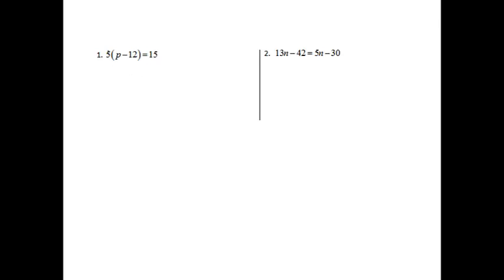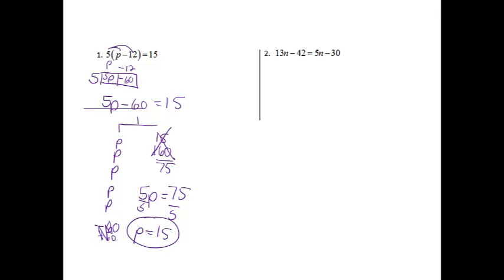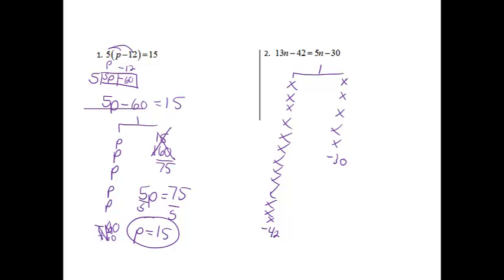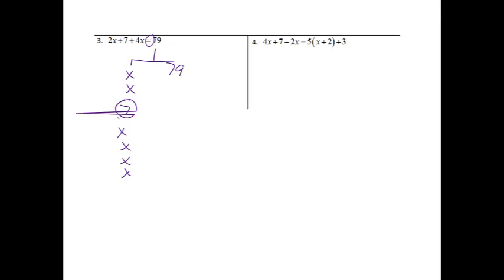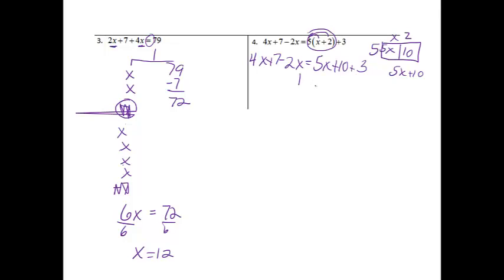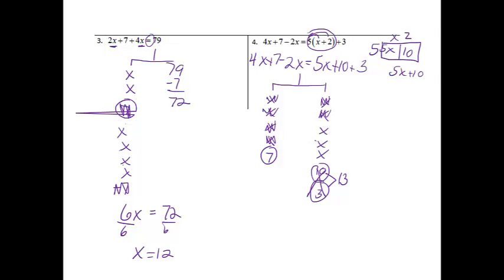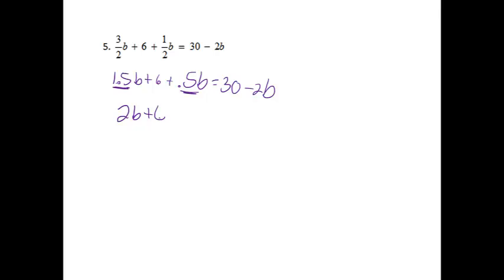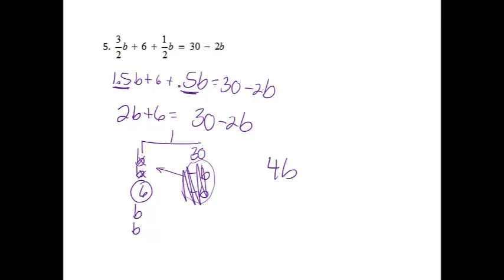algebra 1 ch 1 2 practice test 1 5